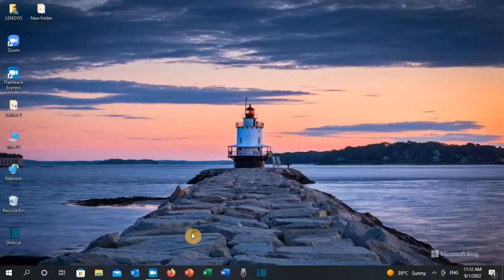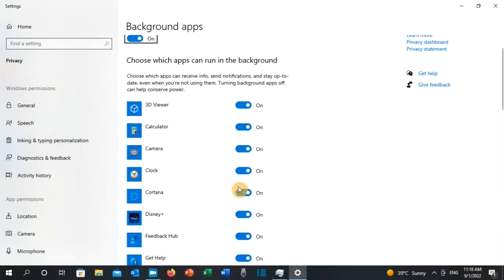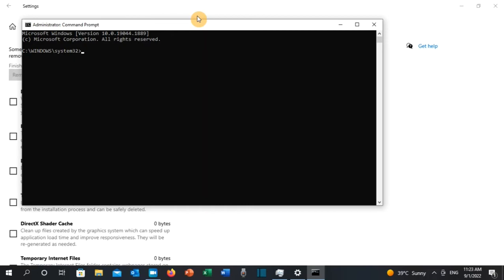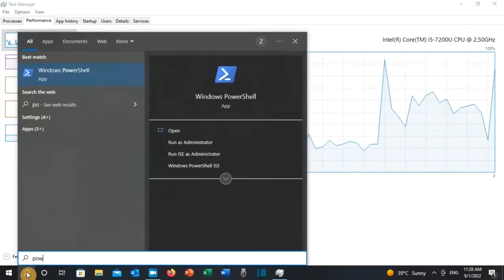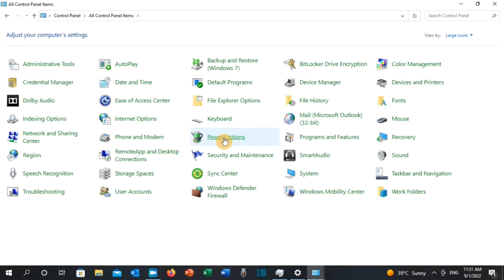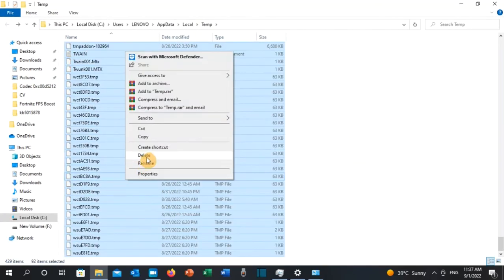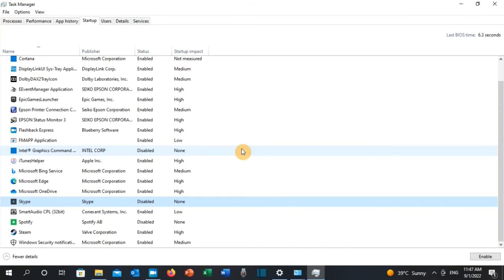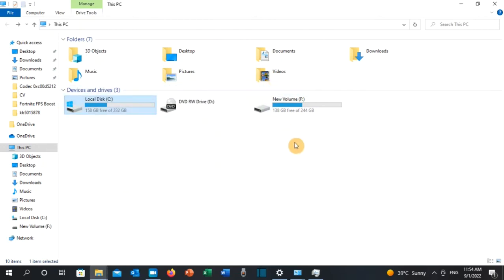Max FPS Boost For Fortnite And All Games | 12 Easy Solutions To Increase Your FPS Boost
In this video, you will have a look on 12 solutions to have a Max FPS Boost in which you can apply on all Games:
- Solution 1:
End Task of  apps that you aren't using that are running in your system
- Solution 2
Disable Apps running in the background that you aren't using
- Solution 3
Delete temporary files
- Solution 4:
Decrease your ping
CMD Commands used:
- Solution 5:
Make sure when you shut down your system it is completely shutdown
-Solution 6:
Put your system on High Performance
-Solution 7:
Turn Off Unnecessary Notification
-Solution 8:
Clear out additional temp files
-Solution 9
empty recycle bin
-Solution 10
Disable the apps that you wont need them running when you restart your System
-Solution 11
Perform Disk Clean up
-Solution 12
Perform Check Drive